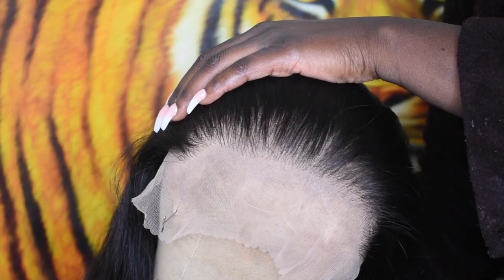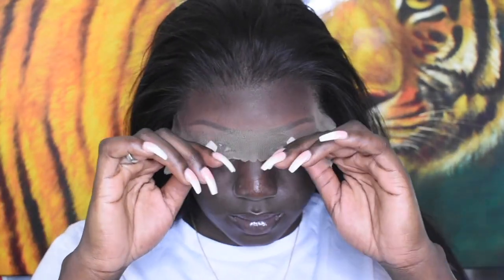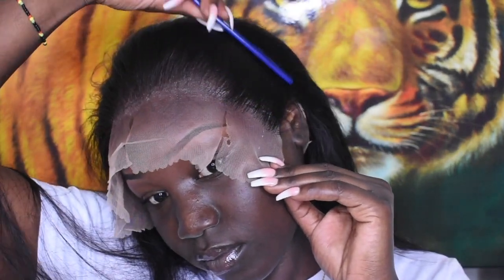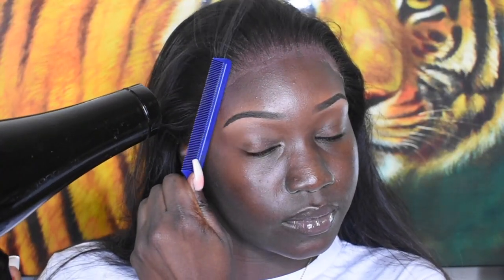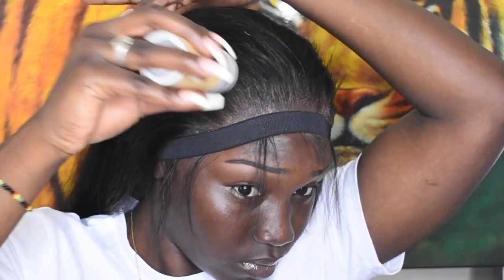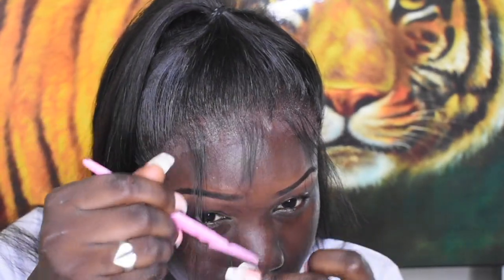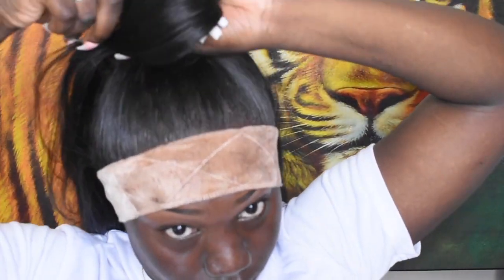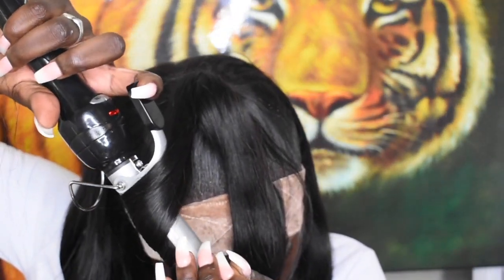Quick and Easy Half up Half down Installation | Nadula Hair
BUY 1 GET 7
Only 100 Sets Every Day, Aug.10th -Aug.17th
First Come, First Served!
The best 13*4 lace frontal 150% body wave wig 26 inches